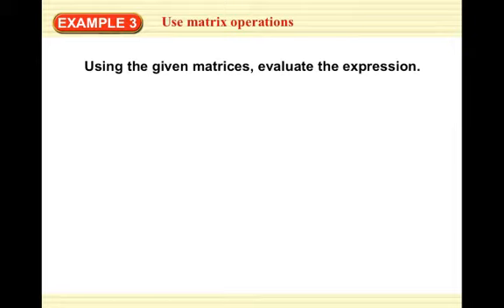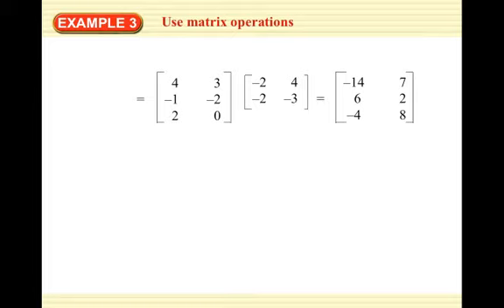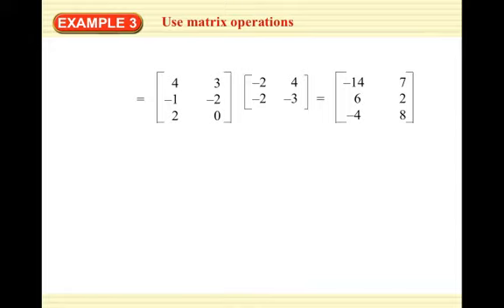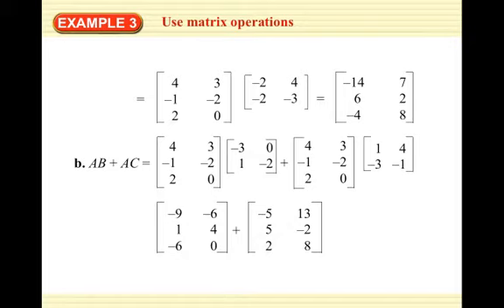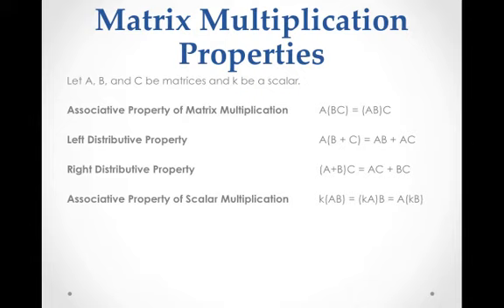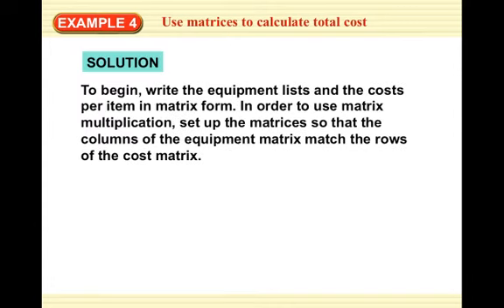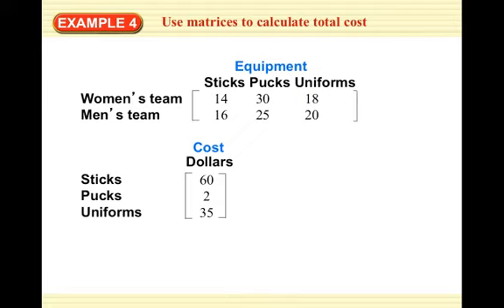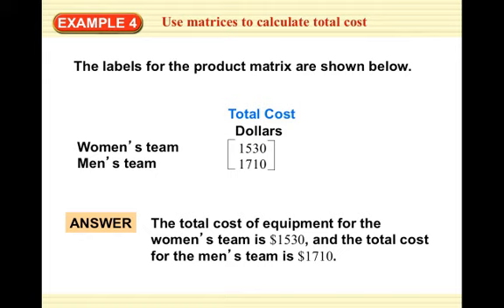Al 2 3.6 video 2 matrix multiplication.mp4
matrix multiplication

Table of Contents:

00:01 -
01:31 -
06:51 -
Matrix Multiplication Properties
08:17 -
Matrix Multiplication Properties
08:45 - Cost Matrices
09:17 -
09:36 -
09:41 -
09:44 -
10:36 -
11:49 -
13:13 -